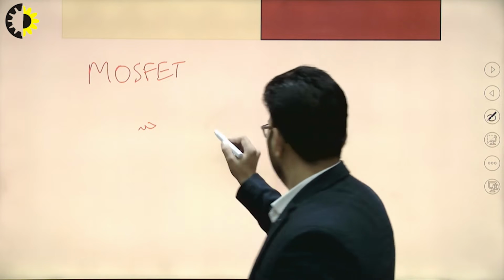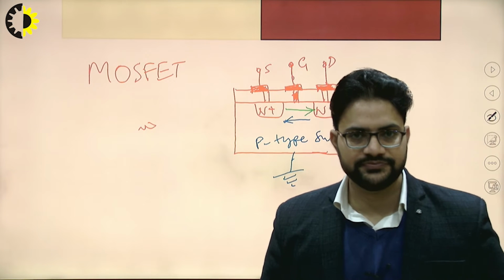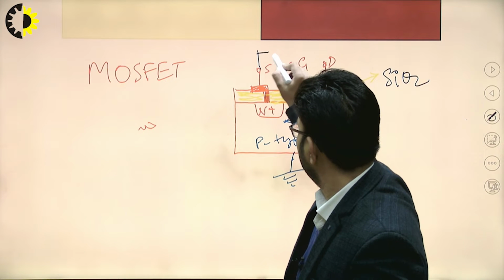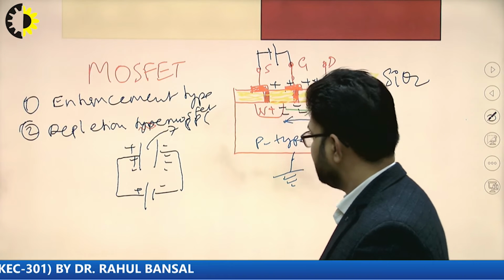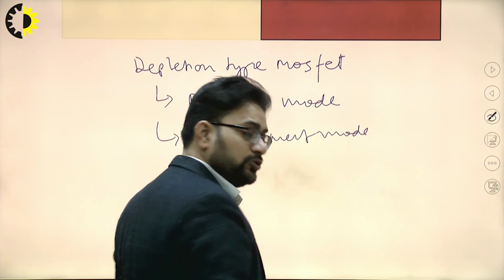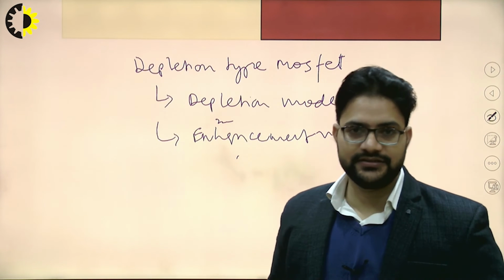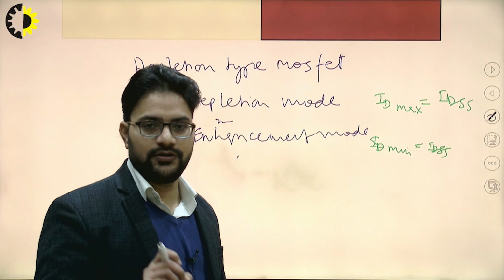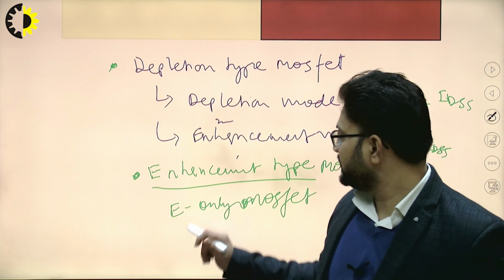ELECTRONIC DEVICES LECTURE 20 ''Introduction to MOSFET'' By Dr. Rahul Bansal, AKGEC